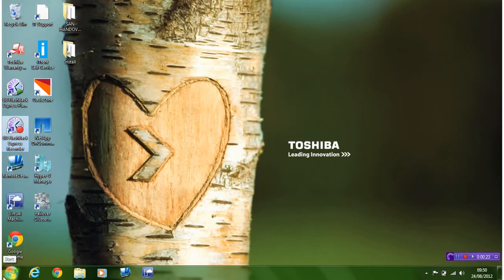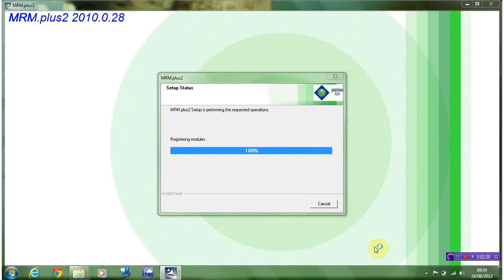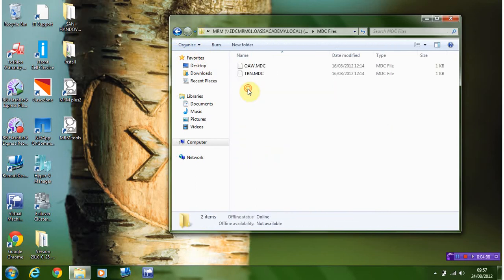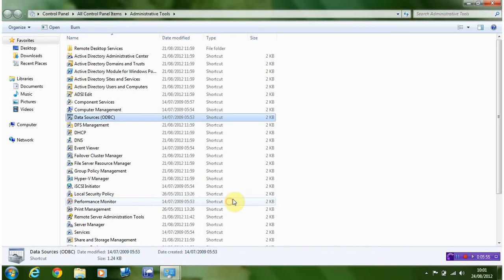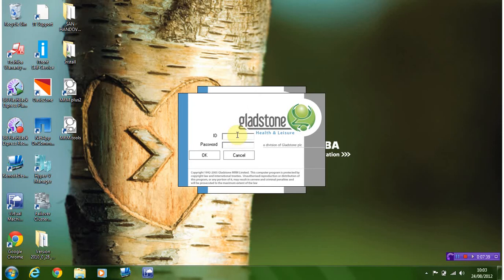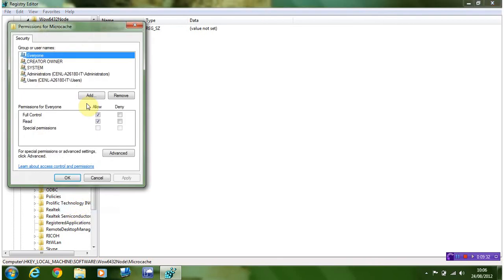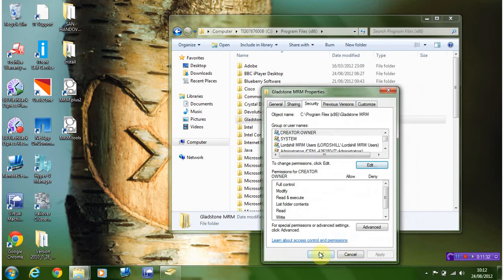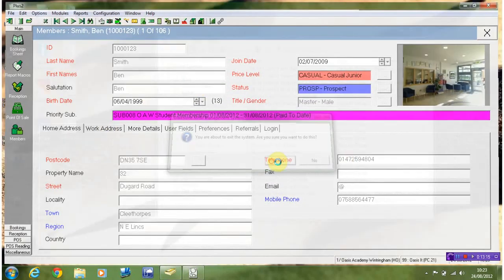Oasis IT: MRM Plus2 FAT Client Install Video Guide